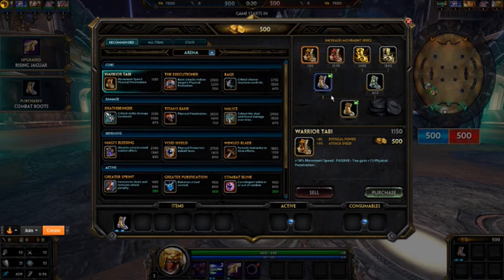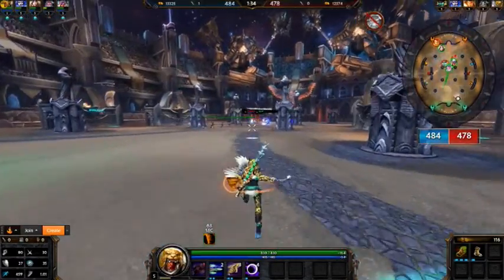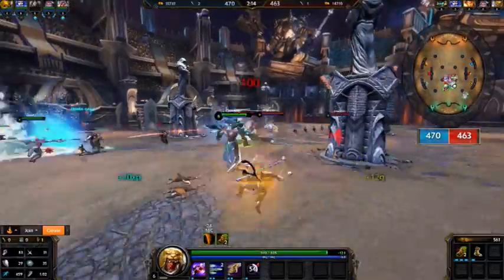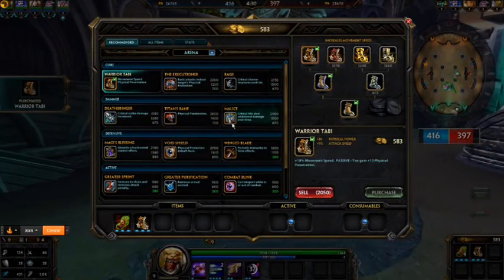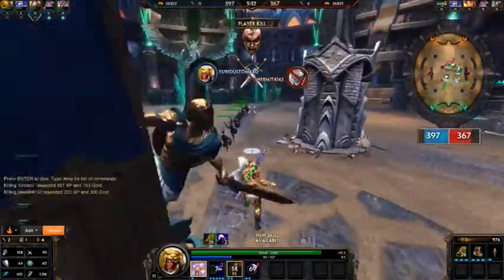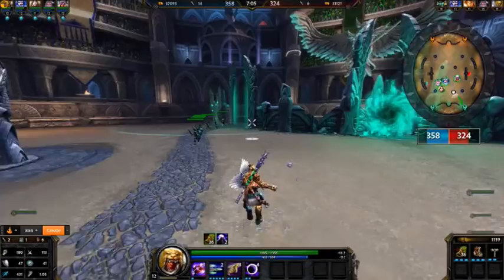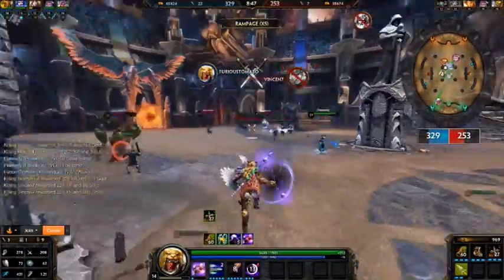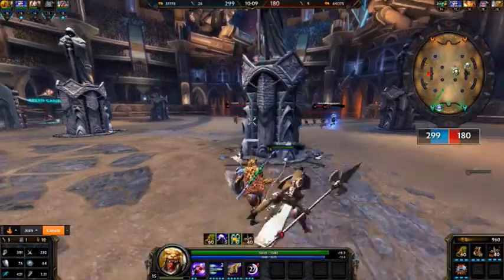Xbalanque arena 8 20 2014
Smite gameplay featuring Xbalanque with commentary.